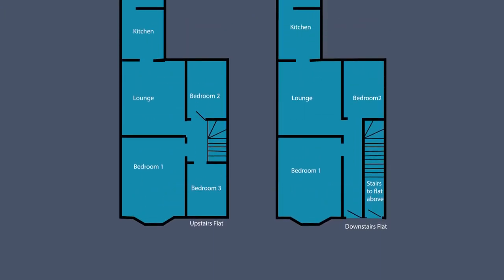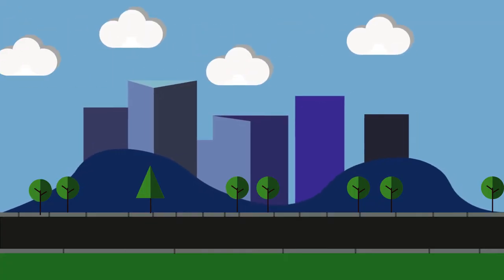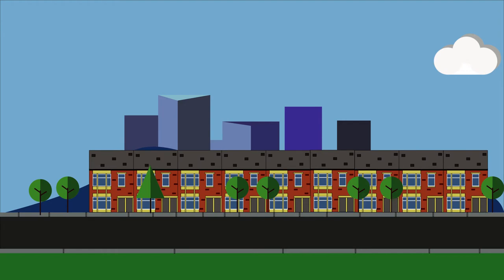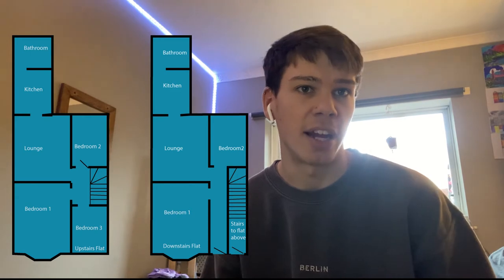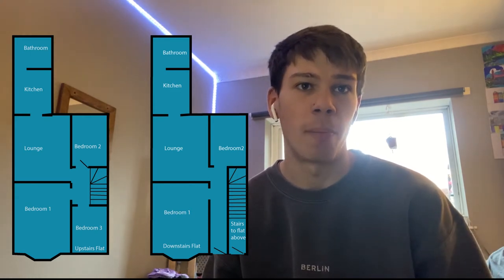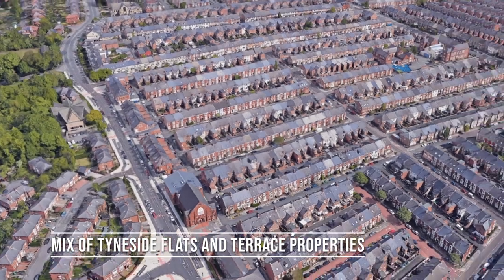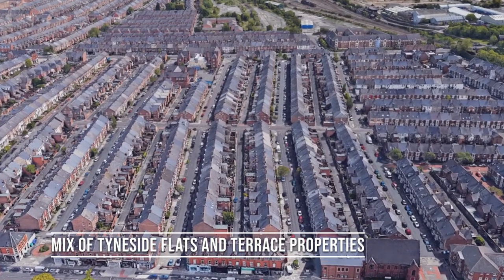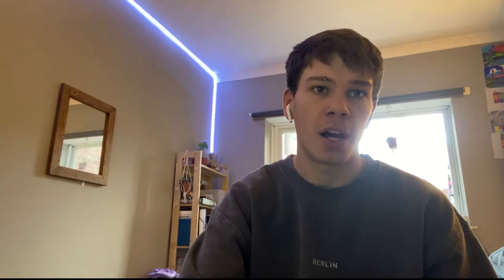The Tyneside Flat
This video covers the history of the tyneside flats, a common housing type found within tyne and wear. Born from a need to house a large workforce close to its rivers. This property type features two doors facing the street, with one leading to a downstairs flat and the other leading to a staircase to the upper flat.

This is still a popular house type within tyne and wear and should not be looked past. Providing numerous houses for small families or couples within cities.